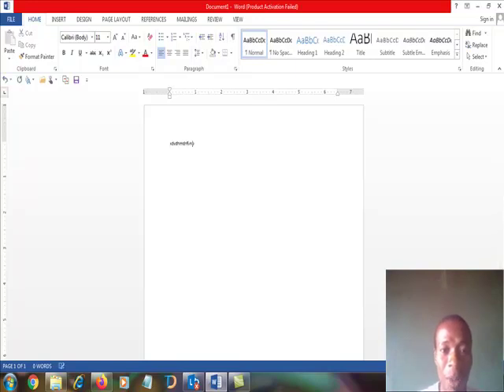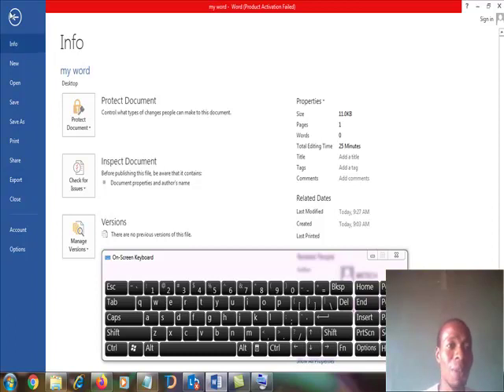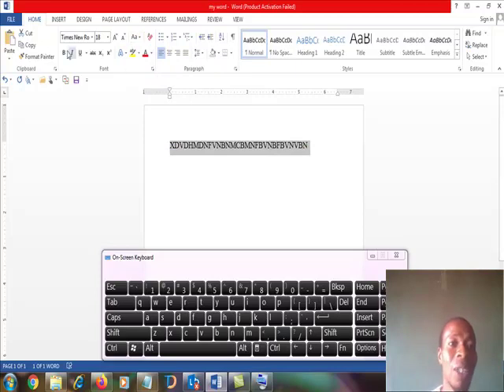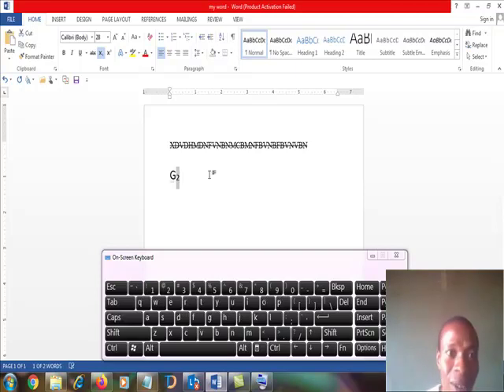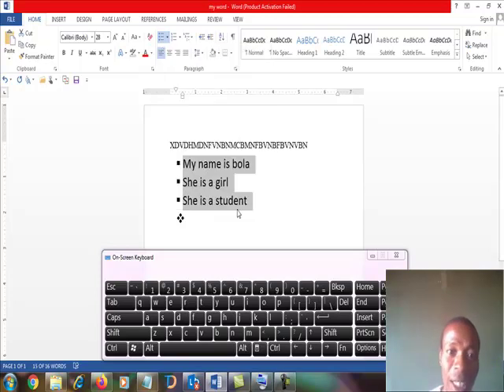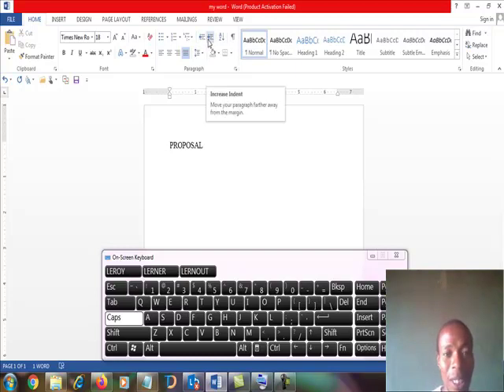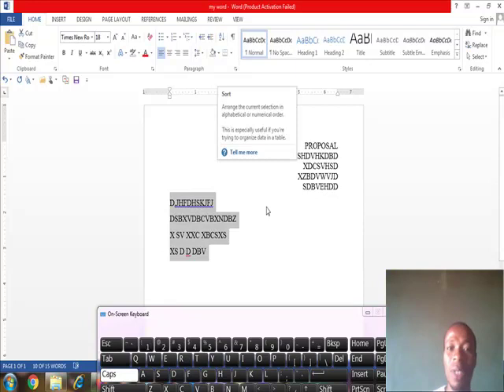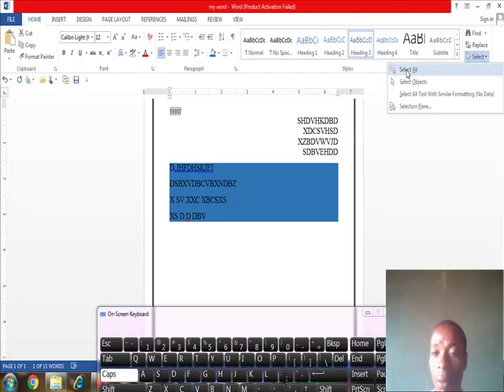Microsoft word 2013-Home Menu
Learn the quick and  basic steps to using Word 2013, such as creating and formatting documents,using bullets and adding fonts as well learn useful short keys in ms word.

get the full course by clicking below